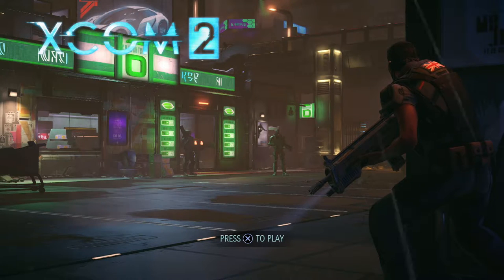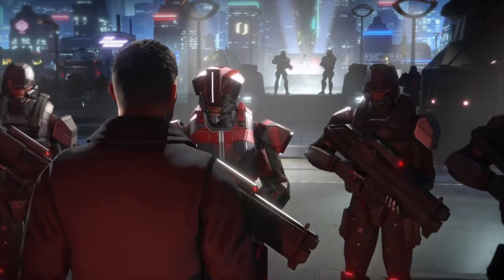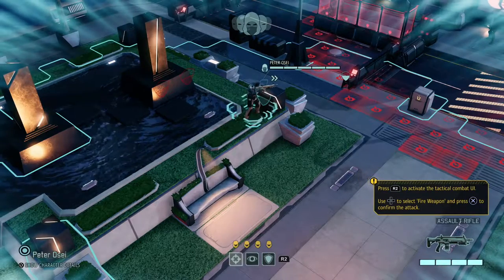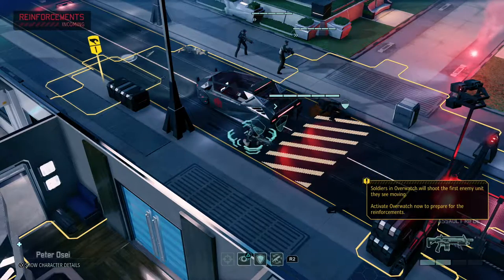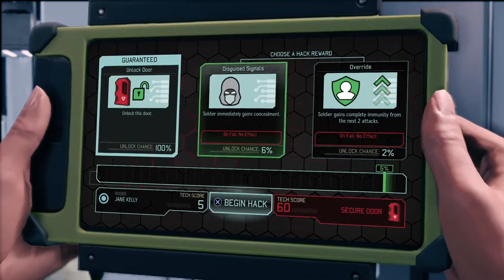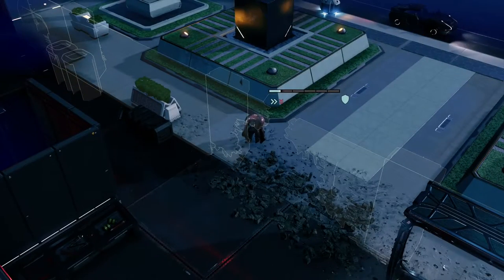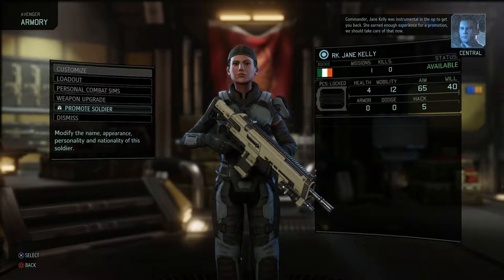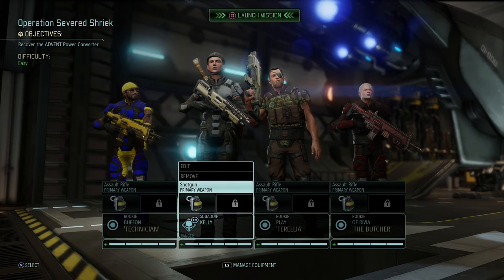XCOM 2 Commander Part 1 - The Rescue Mission - Let's Play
Welcome to our playthrough of XCOM 2! In this first campaign we play on the Commander difficulty. Don't forget to add you character if you want to appear in the series in the comment section below!